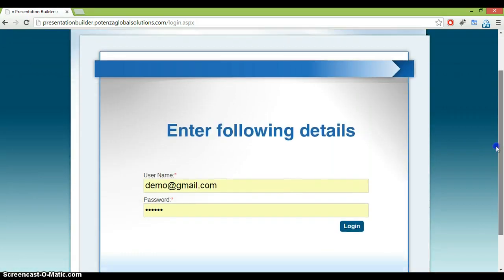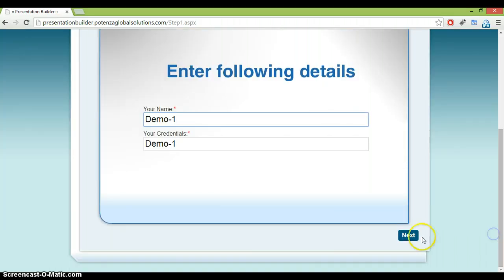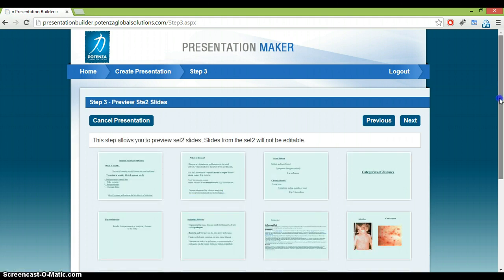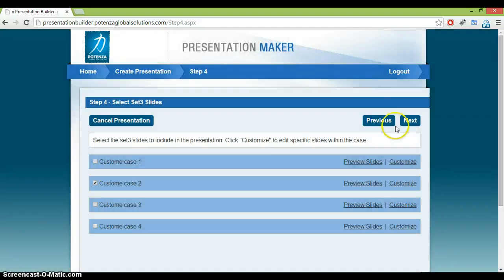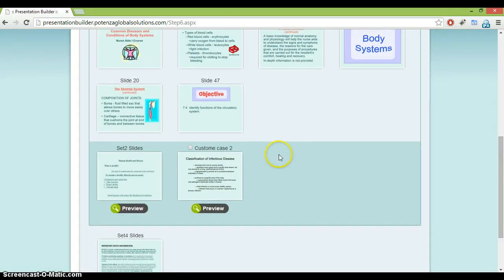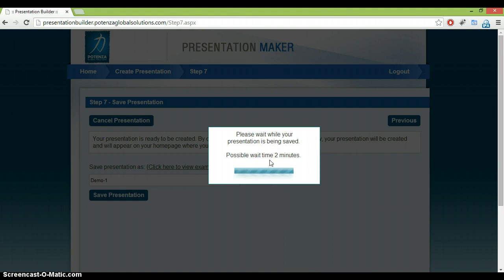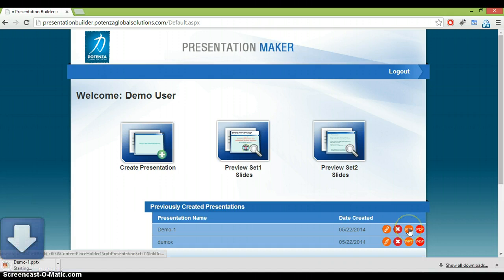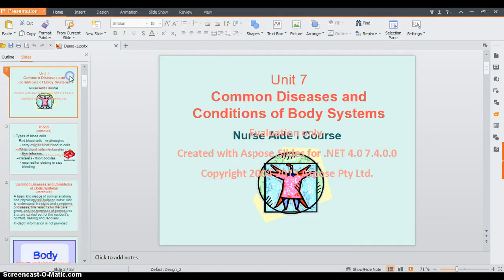Presentation Maker by potenza global solutions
DYO Presentation by Potenza global solutions

Established in 2010, Potenza Global Solutions has been offering world-class consulting, information technology services, and offshore outsourcing services to clients in more than 25 geographic locations across the world. End-to-end solutions are provided to our clients’ business needs by combining business domain experience, technical expertise, top-grade knowledge of industry trends, and the best methodology this is achieved with the help of a sound team of over 100 skilled professionals who utilize their expertise and experience in helping the business reach new heights.

Potenza Global Solution is a leading enterprise that encapsulates technical prowess. Insights gained from extensive Market Research and Customer-Centric approach to provide its clients relevant and lucrative IT and web solutions. A company’s website is its global face and we follow a premeditated approach towards developing the well-defined faces of our development process to ensure agility and transparency the process begins with the analysis stage where better is achieved through detailed discussions concerning business values, market trends, and the expected results. This understanding is taken to the design phase where ideas and visions involve in models and blueprints after the approval of the proposed design. The development phase commences and the final product starts taking shape in the hand of the skilled technical professionals. As the testing phase begins the design product is subjected to rigorous rounds of testing to analyze the coherence of the developed functionality with the contracted features the development process concludes with the deployment phase wherein solutions are developed for the end-users. Endearing to best industry services we provide solutions to cater to the operational needs of minimalist blogs as well as complex enterprise solutions.

We excel in leveraging Microsoft technologies and open-source technologies to build cross-platform web solutions

That offers a dynamic yet resourceful experience to the users.

Potenza houses skilled application developers who specialize in creating a dynamic mobile application for android and iPhone. These developers direct special focusing on creating a memorable experience for the users and increasing profitability in terms of the increased number of downloads and in-app purchases to widen our business reach.

We offer mobile game development services that engage customers in a fun way and increase retaliation.

We also have a team of digital marketing experts for various marketing channels as certain its traffic via email campaigns and social media marketing to increasing brand recall.

However, our work does not stop here on the world wide alone that does ensure traffic and conversions. Google plays a major role in driving the traffic to the website and Potenza house team of strategic SEO specialist who makes sure your website grabs attention by complying with google standard and implementing ethical SEO practice.

Potenza is a Microsoft gold partner with a team of adroit technical developers, creative designer, google ad-word results-oriented resources, and ethical SEO experts contributing to the work for which we have received accolades awards like web guru awards and so on for phenomenal work in design industries like Automotive, Construction, Social Media, Medical and so on.

Potenza global solutions reach us to see your business attain unabated success with our IT and Web-solutions.

Most popular products from Potenza please check out